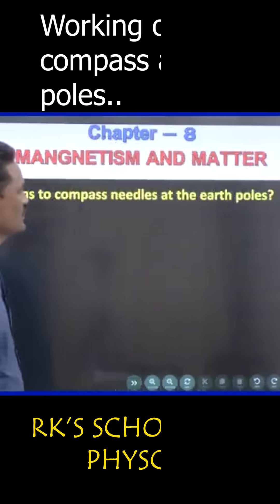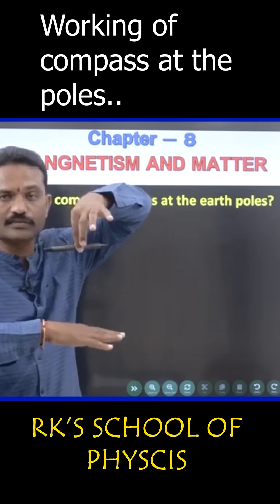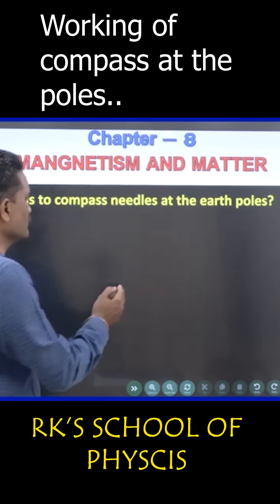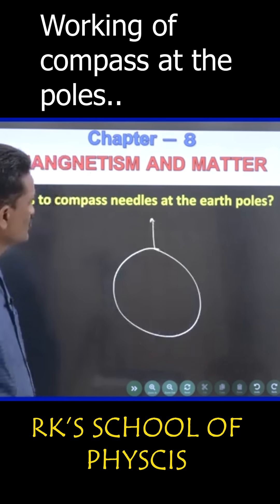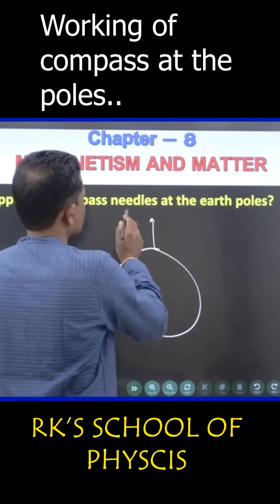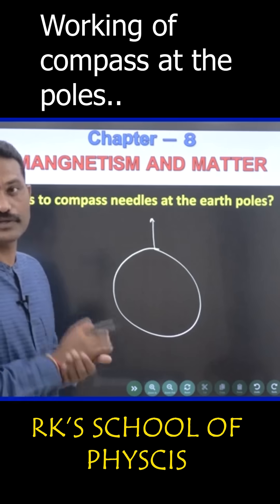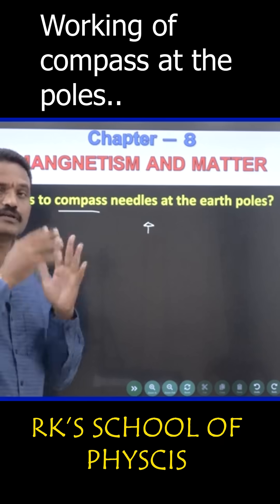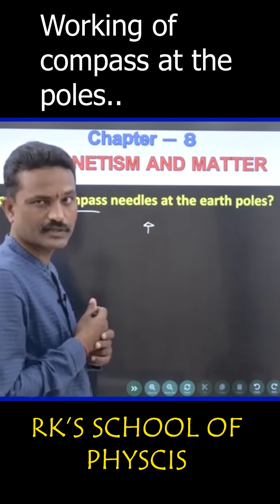Working of compass at the poles